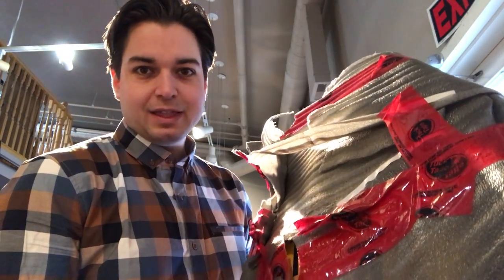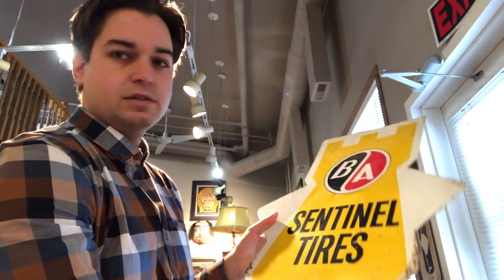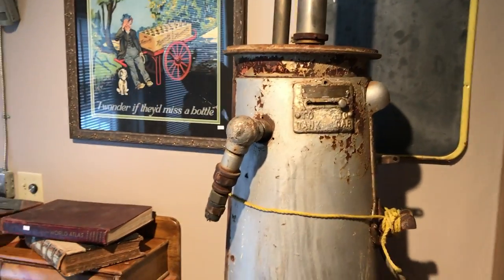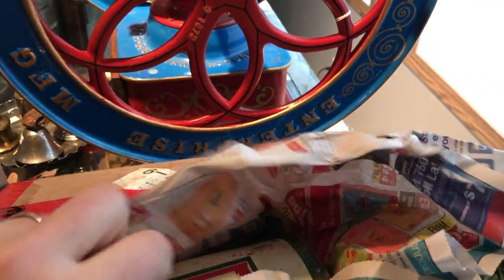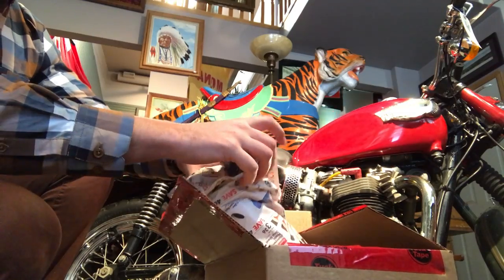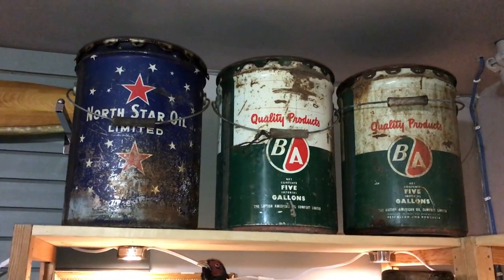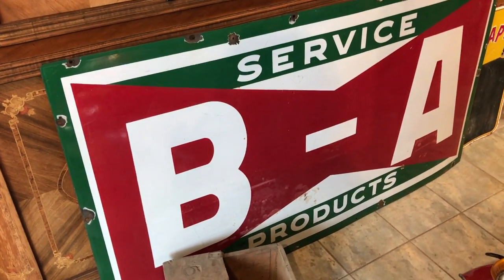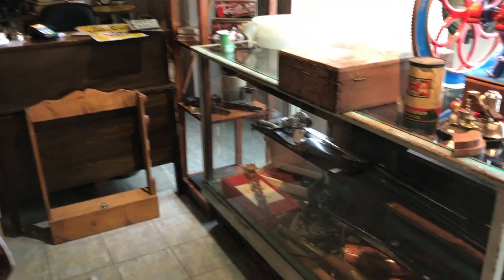Cool Finds! unpacking a collection of antique oil cans and signs!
Alex unpacks some freshly acquired treasures and explains why people collect Service station collectibles. Vintage Service station items including signs, oil cans and more.